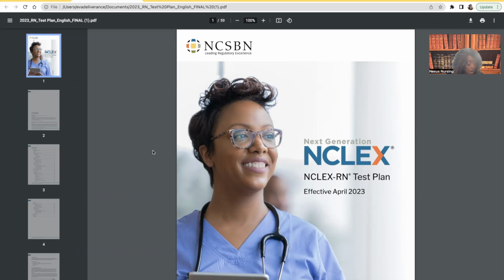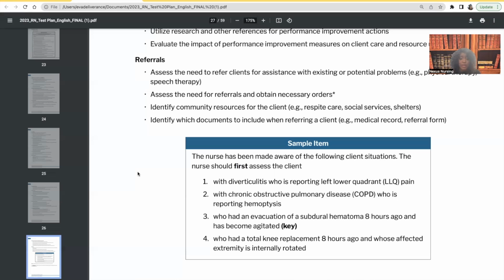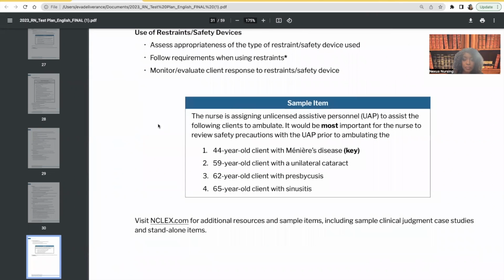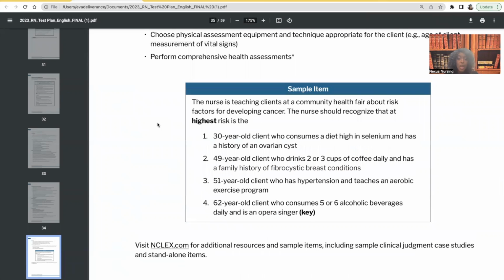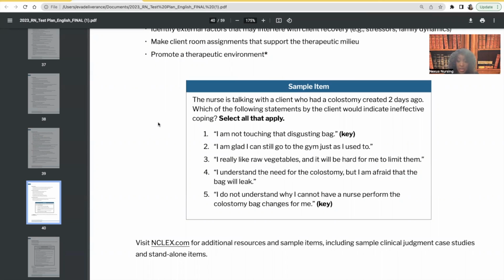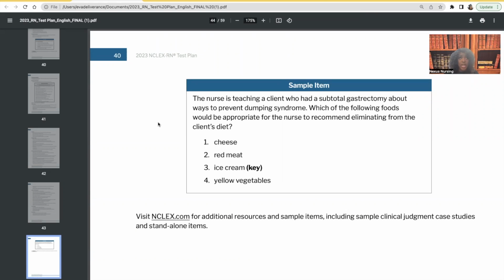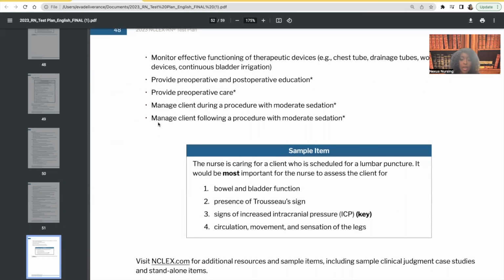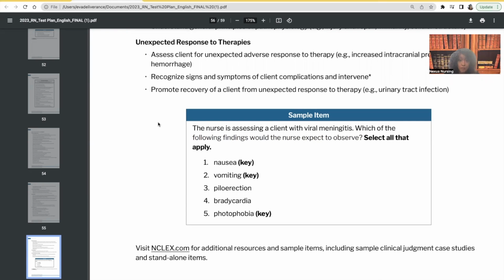Next Generation NCLEX (NGN) for Register Nursing (RN) Students and New Grads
John 3v16
This video covers the most updated and published information regarding the Next Generation NCLEX (NGN) exam. Learn about what you are expected to know, what has changed and what stays the same on the Next Generation NCLEX (NGN) test.

Follow Nexus Nursing on: Tik Tok, Instagram and Facebook